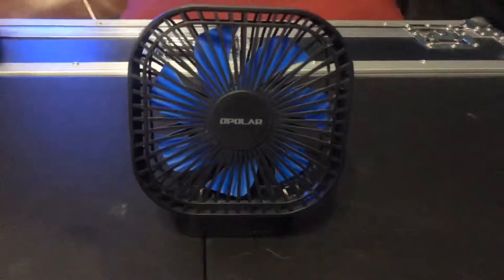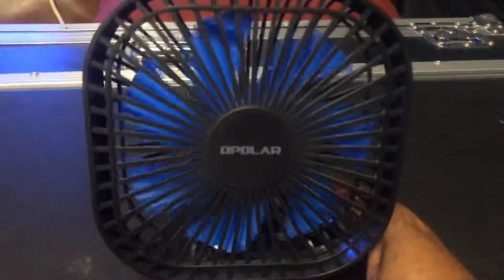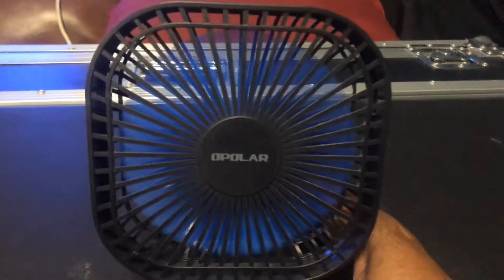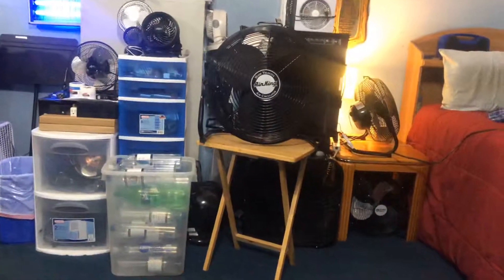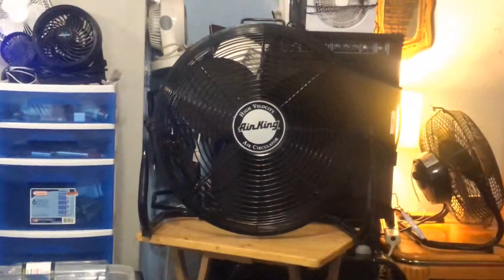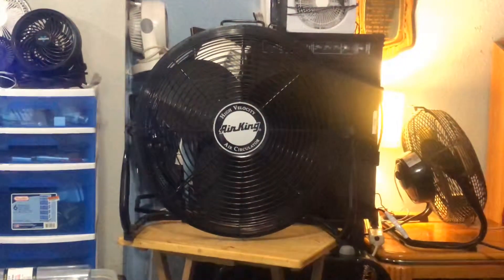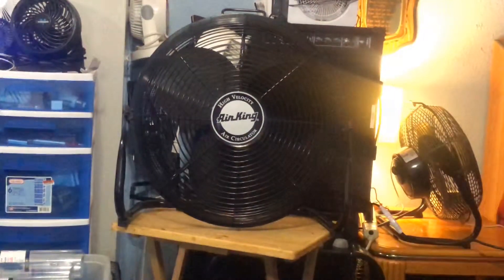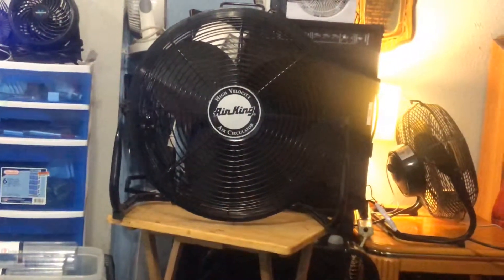Opolar 5.5” blue box fan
Super powerful